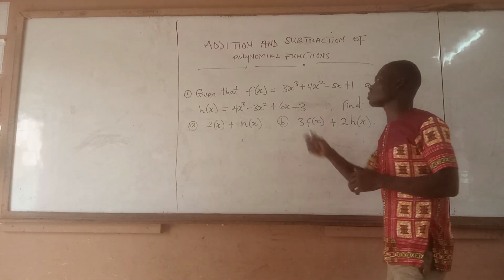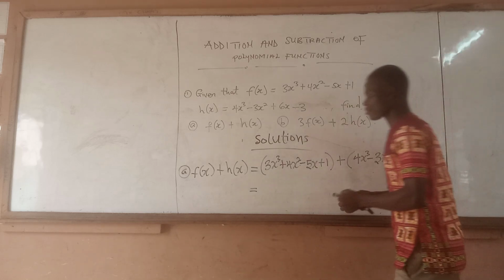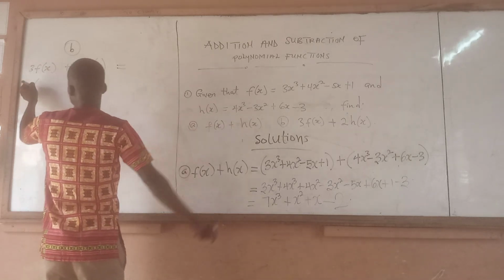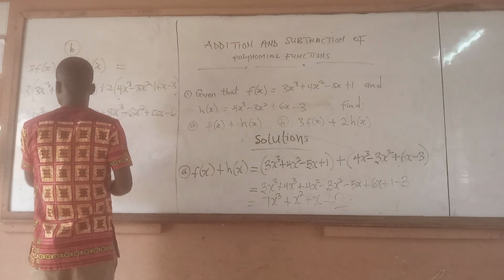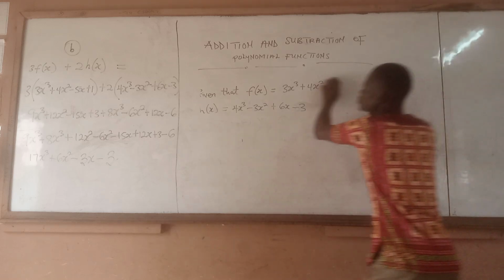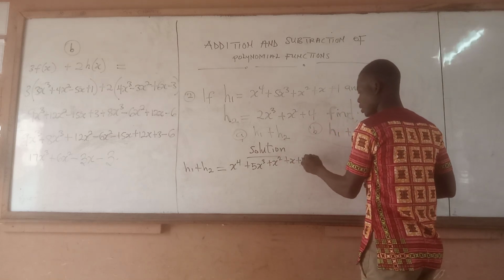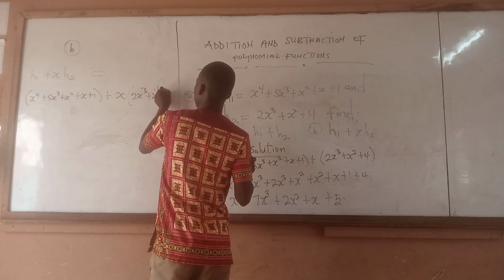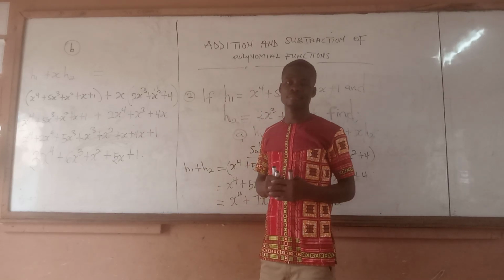Addition and Subtraction of Polynomial Functions